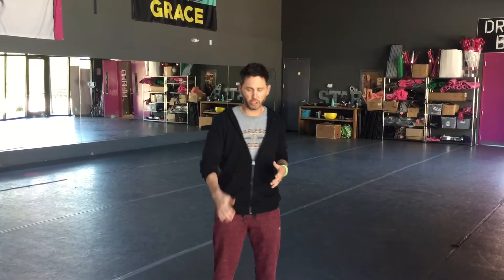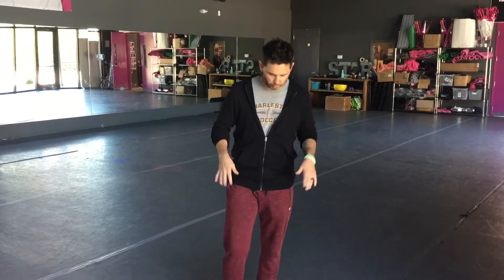Hero Stretch Test